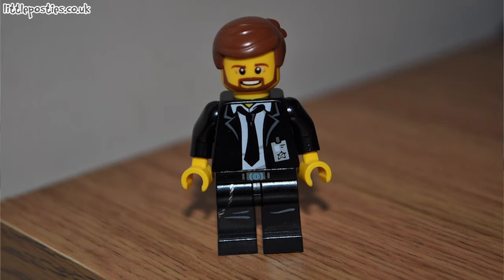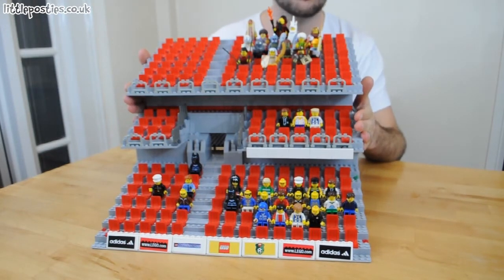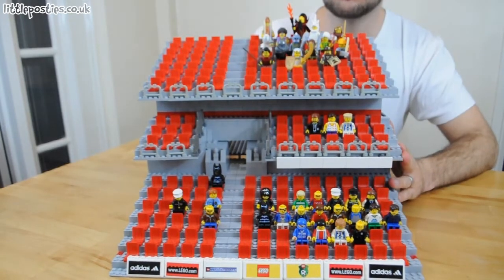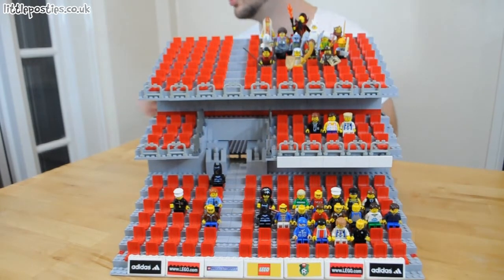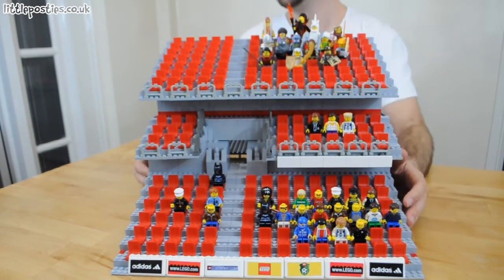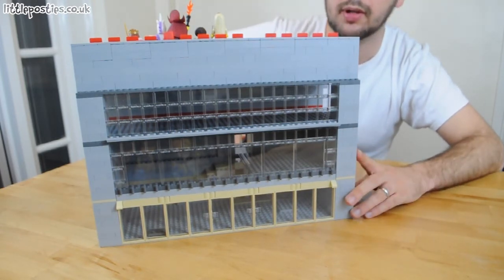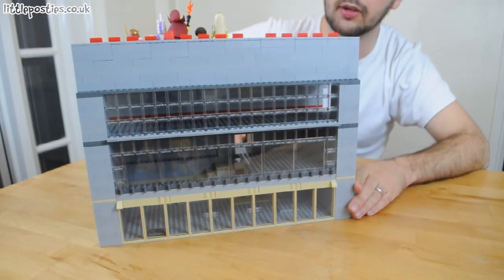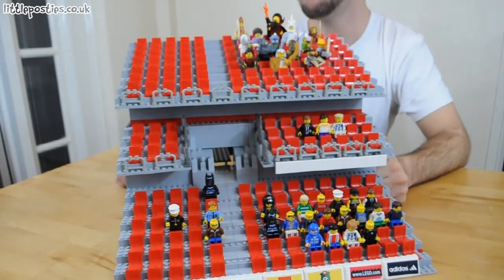LEGO Football Stadium MOC Update #3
Hey guys, welcome to another 1st of the month football stadium lego MOC update. We have completed the third tier and we will start on the a new section next month.

Link references -